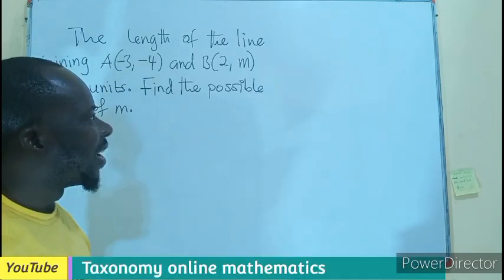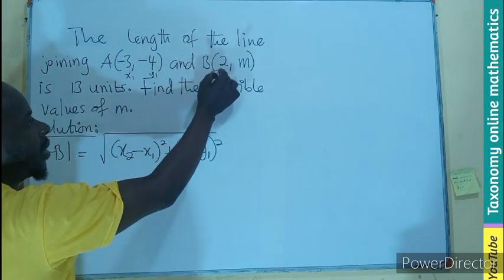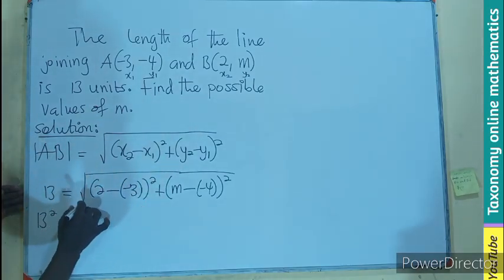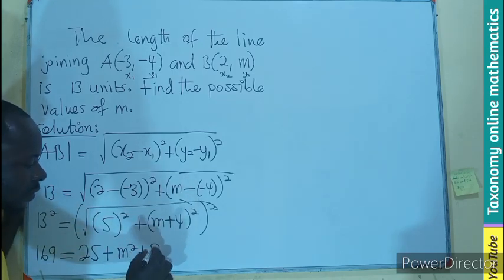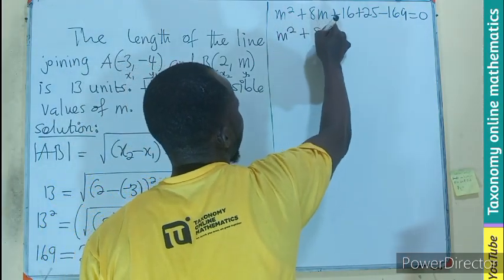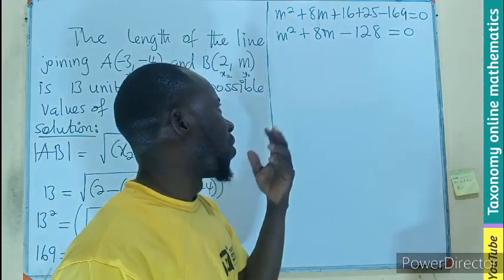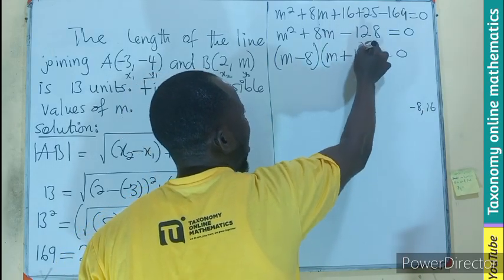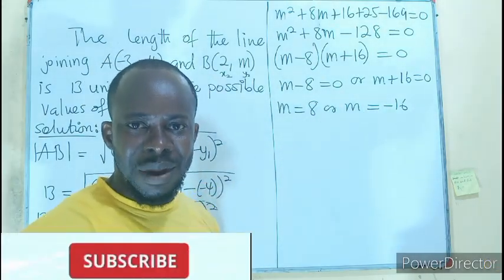Using the Distance Formula to Find the Length Between Two Points on a Coordinate Plane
In this tutorial, we explore how to calculate the distance between two points on a coordinate plane. We’ll use the distance formula, which is derived from the Pythagorean theorem. By knowing the coordinates of the endpoints, you can find the exact or approximate distance between any two points in a two-dimensional space. Happy learning!